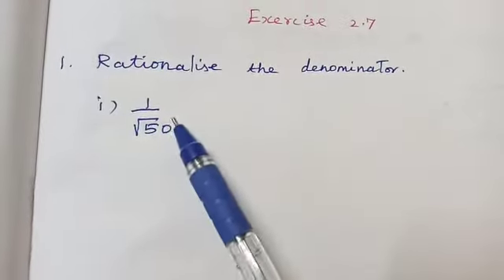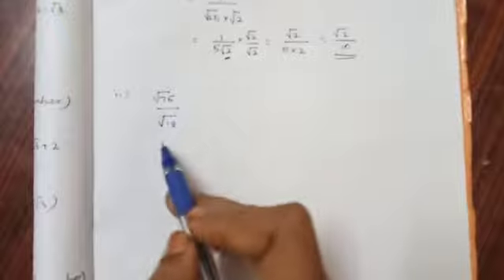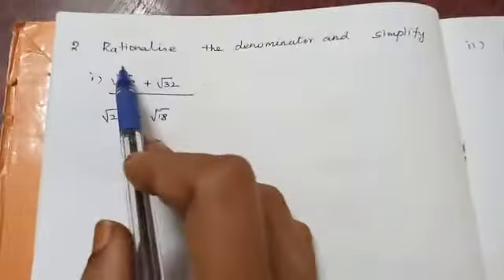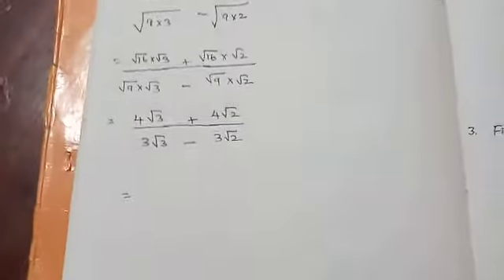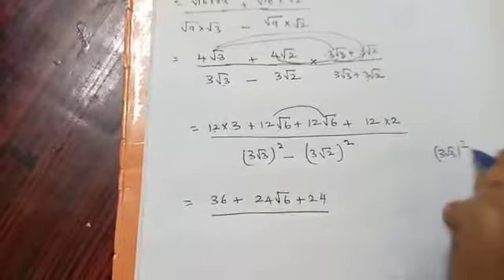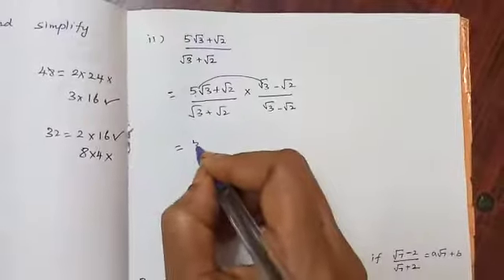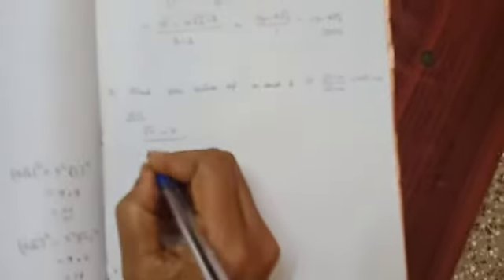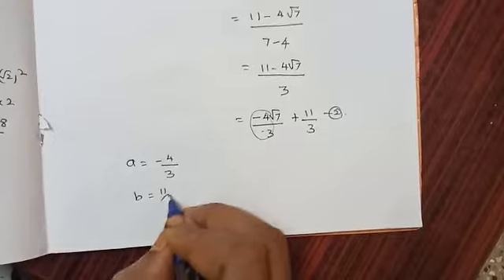samacheer maths class9 Ex.2.7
Video from Sridevi